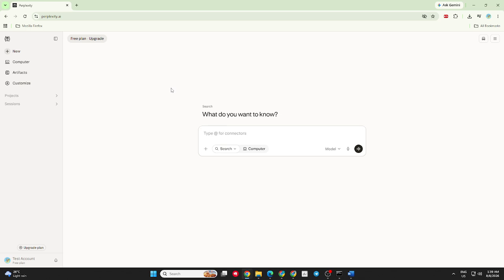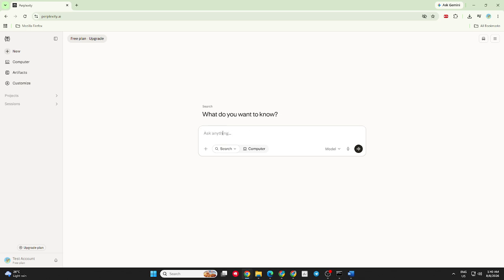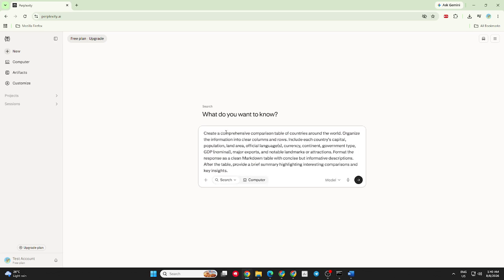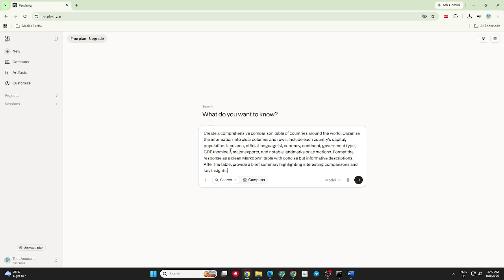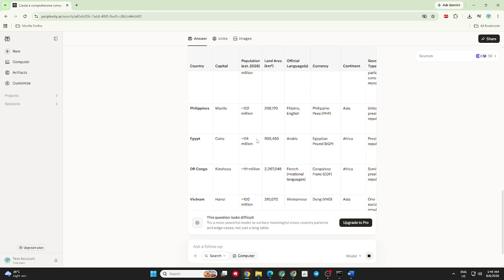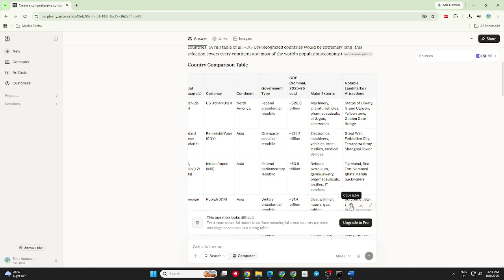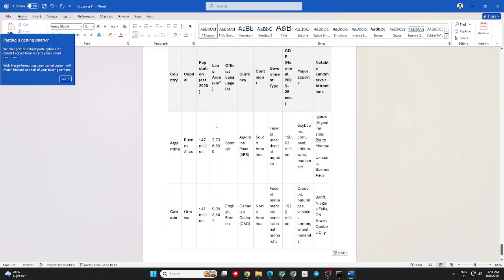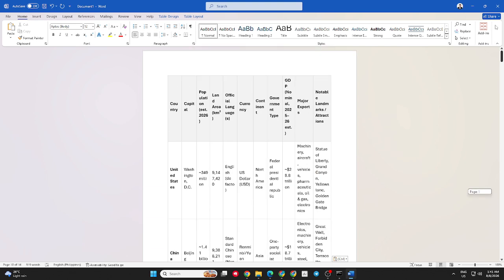How To Copy A Table From Perplexity [2026 Guide]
In this informative video, we dive into the step-by-step process of copying tables from Perplexity, ensuring you can easily extract the data you need. Whether you're a student, researcher, or just curious about data management, this guide will help you navigate through the tools and features Perplexity offers for efficient information handling.

By the end of this video, you will have a clear understanding of the techniques to copy tables seamlessly.